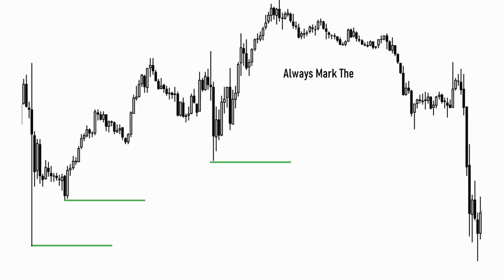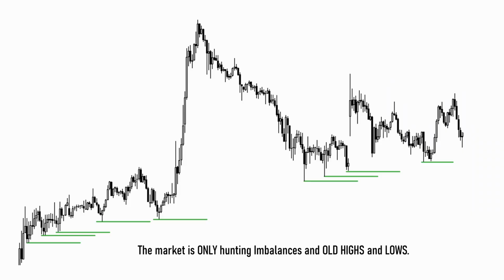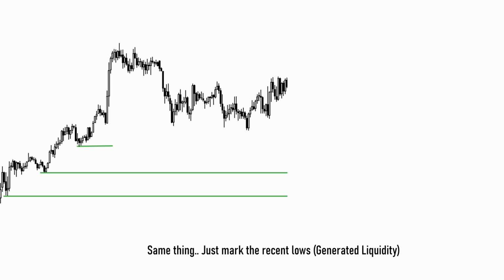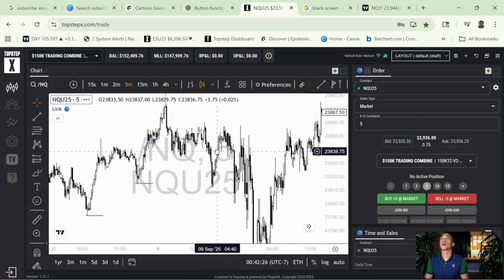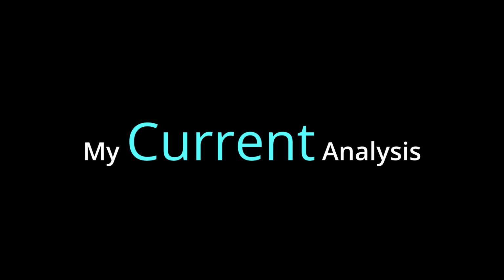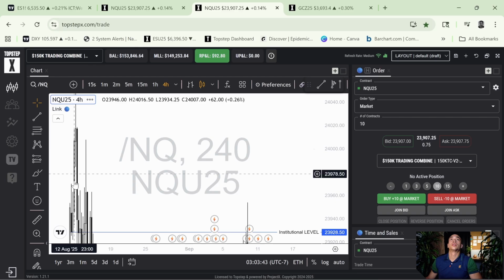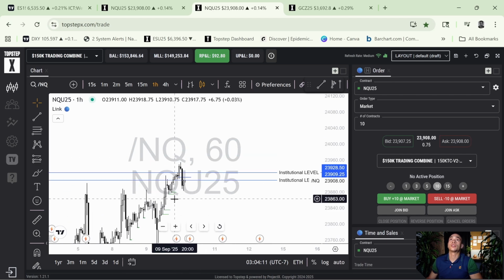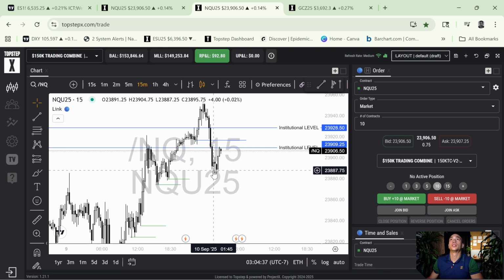$3,500 in 5 Minutes | Nasdaq Futures (NQ) Scalping Strategy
I made $3,500 in 5 minutes using the same strategy I’ve been showing you guys. In this video, I break down the setup, my entry, and why it worked.